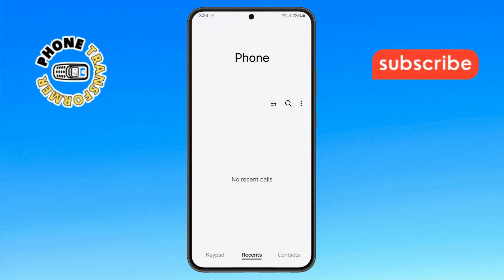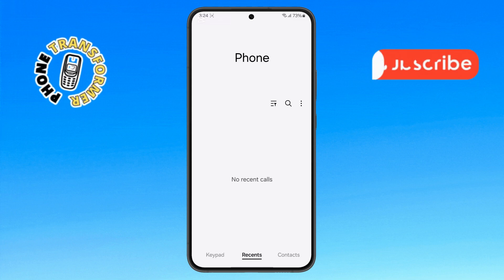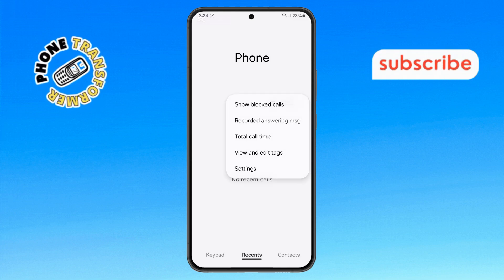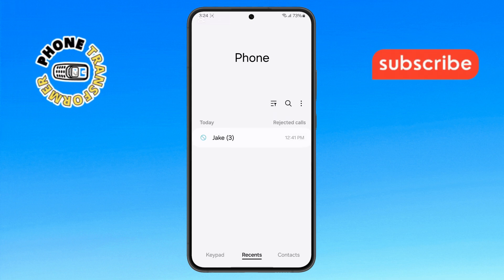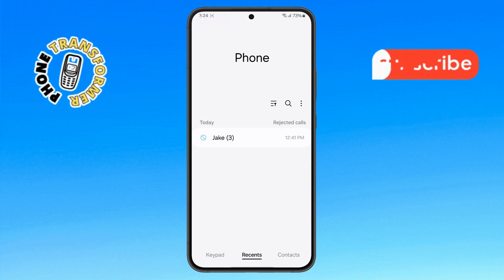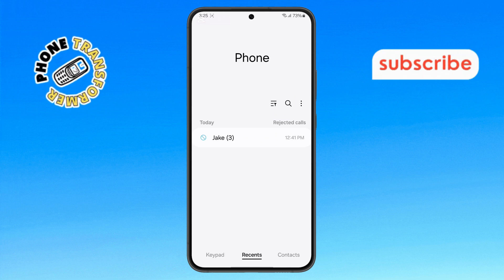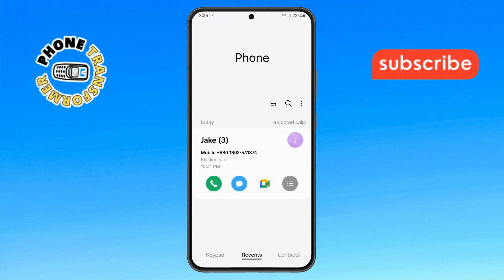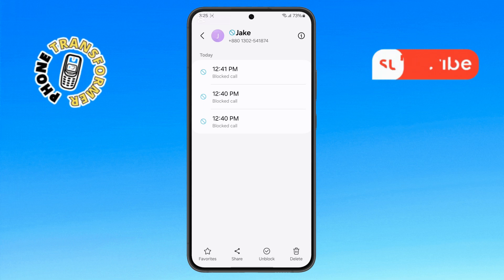How to View Missed Calls from Blocked Numbers on Android - Step-by-Step Guide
How to View Missed Calls from Blocked Numbers on Android

Ever wondered if you missed important calls from blocked numbers on your Android device? In this video, we'll explain why missed calls from blocked contacts might still appear on your phone and what causes this to happen. Whether you're looking to recover vital information or just curious about how blocked calls work, this guide will help you understand the possibilities.

- how to see blocked calls on Android
- missed calls from blocked numbers Android
- check blocked call history Android
- view blocked calls on Android phone
- how to recover missed calls from blocked contacts